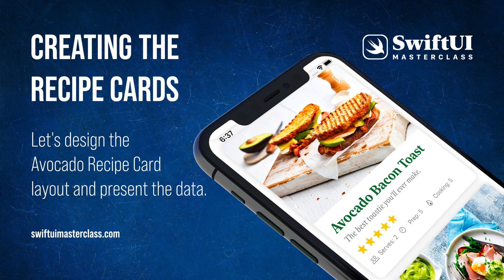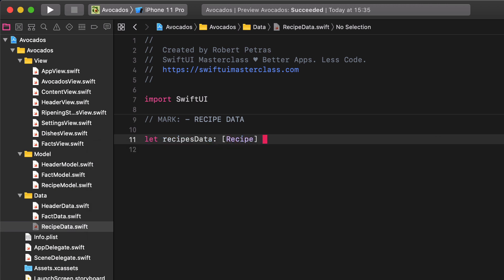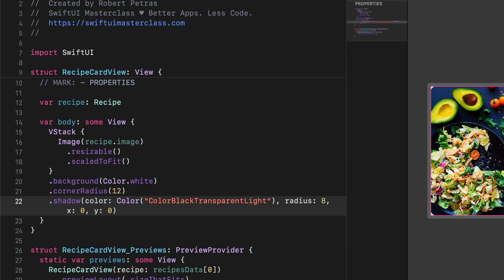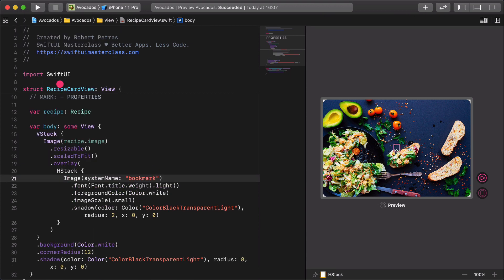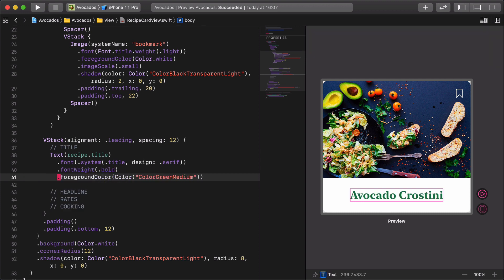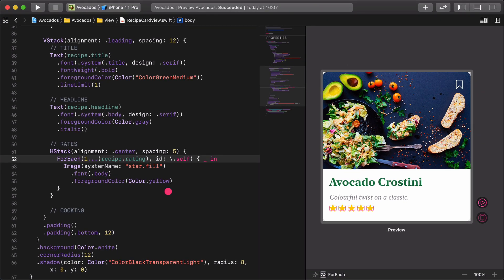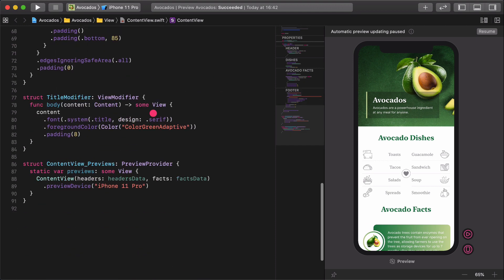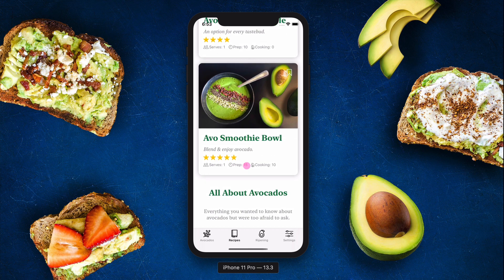SwiftUI Tutorial: How to Create a Recipe Card with Swift UI in iOS and Xcode - Part 11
Credo Academy ♥️ In this SwiftUI video tutorial, we’re going to create the layout of the recipes cards and presenting the recipes’ content in the content view. All right, our last task is to create a well-formed cooking information section for the avocado recipe in the card. The content contains the following: Serves, Preparation and Cooking time.

We max out the with of the recipe card by 640 points because of the wide the iPads’ screen. Definitely, centering them looks much better rather than making the cards stretch out edge-to-edge. Just try it out.

As usual, we can run the live preview in the canvas for a quick test, but at the end of this lecture, we’re going to build and run our avocado recipes app in the simulator as well.

After launching the app scroll down to the recipe cards. You should find all of the recipes inside the content view, which means our code works without any problems. In the next lecture, we will create a detail view of the recipes and learn how to present them in a sheet with SwiftUI.